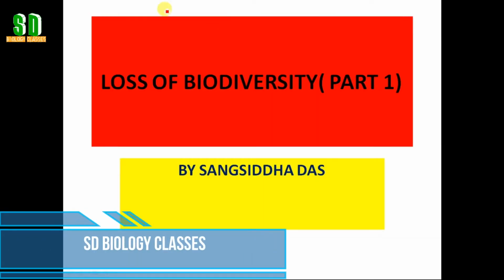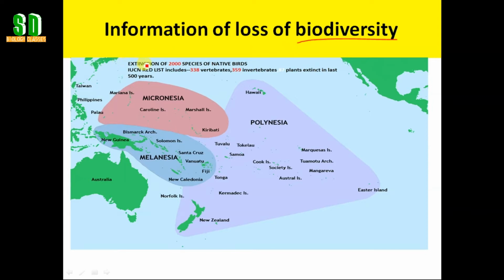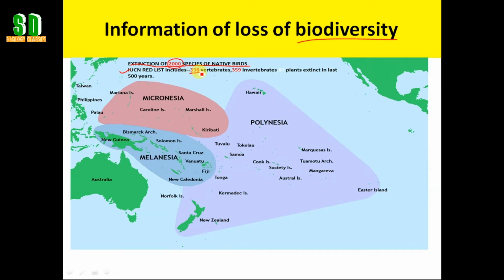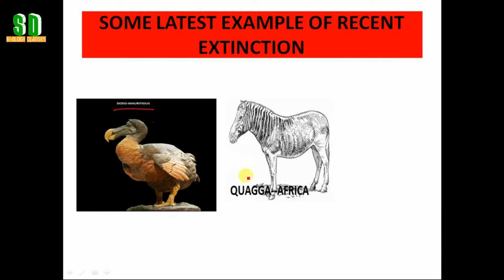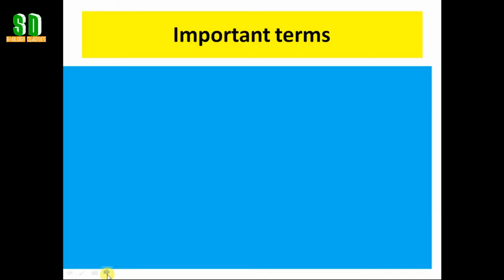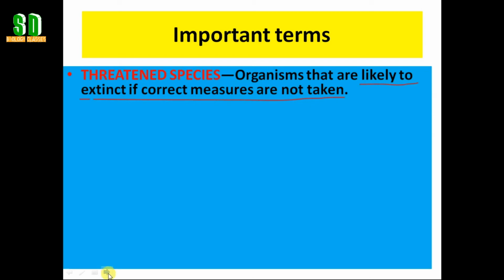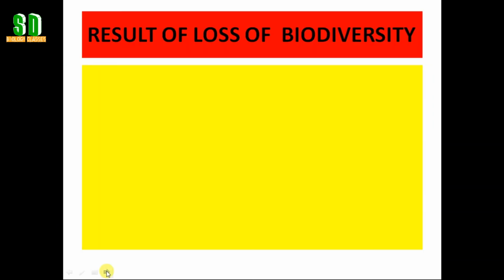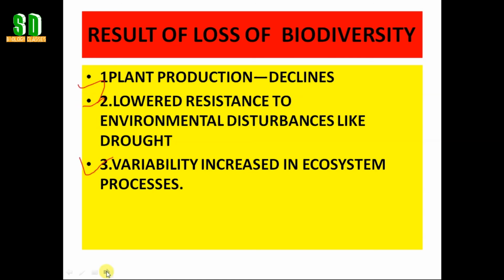🆕loss Of Biodiversity And Extinct Animals 🏼👉 threatened species | vulnerable species | rare species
In order to discover more about loss of biodiversity and extinct animals, you need to click

The video is presenting loss of biodiversity and extinct animals but also try to cover the following subject:
-loss of biodiversity and extinction animals
-animals that are extinct
-loss of biodiversity and extinct animals
causes of biodiversity loss class 12
loss of biodiversity class 12
loss of biodiversity class 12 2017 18 full
vulnerable species
rare species
threatened species
endengered species
causes of biodiversity loss
biodiversity loss

So you would like to find out more about loss of biodiversity and extinct animals, I did too and here's the outcome.
loss of biodiversity and extinct animals interested me so I did some research and created this YT video .
Have I answered all of your concerns about loss of biodiversity and extinct animals?
People who searched for loss of biodiversity and extinction animals likewise searched for animals that are extinct.